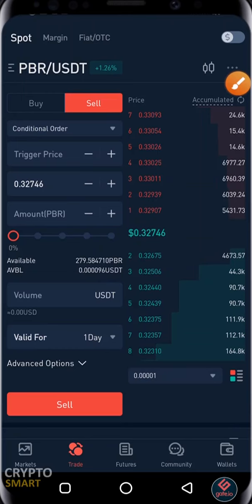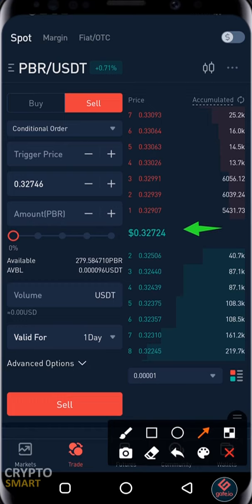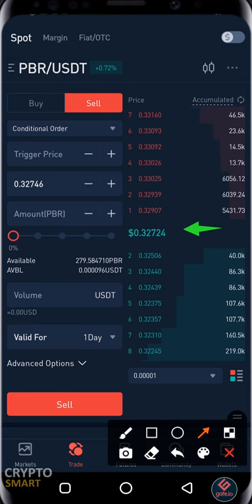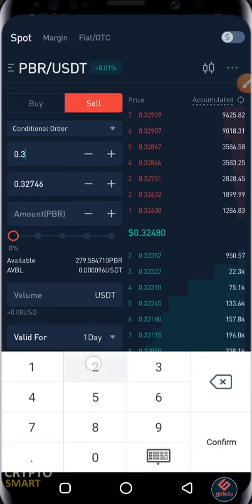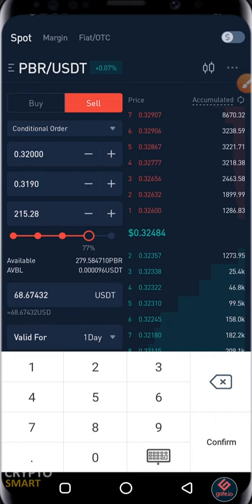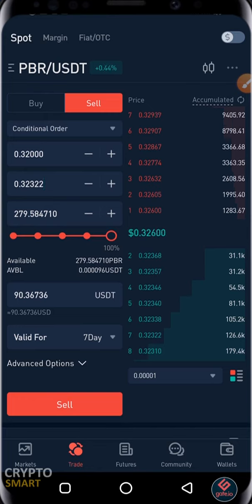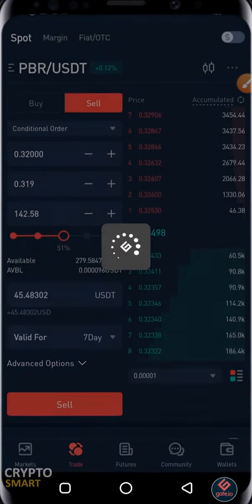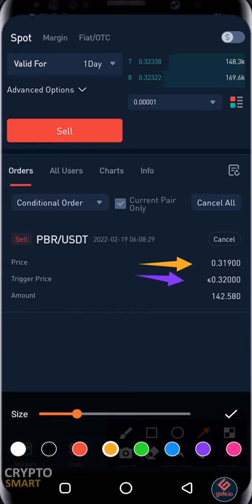Gate.io Stop Loss / Stop Limit / Conditional Order Tutorial How to Use Stop Loss Gate.io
In this video I show you how to use stop loss stop limit orders in gate.io in 2022.

UID: 1305621
Create a Free Gate io Account

As a crypto trader, you should minimize your losses, and the best way to do that is to use the stop-limit feature or the stop-loss feature on gate.io

⏰ Time Stamps ⏰
00:01 intro to stop loss in gate.io
00:40 how to use the gate.io crypto exchange
01:05 always trade with stop loss
01:20 using stop-limit feature to buy crypto in gate.io
02:02 how to stop-loss explained
03:53 how to use limit order gate.io*
04:47 best crypto advice
06:40 why use stop loss?

How to use the Stop Order Function-Gate.io Blog
How to use the Stop Order Function (Web Version) - Gate.io
How to Set a Price condition order - gate.io

A stop loss (SL) is a price limit entered by a trader. When the price limit is reached the open position will close to prevent further losses

How do you use Gate IO stop loss?
Can I trust gate io?
How do I place a limit order on gate io?
What is conditional order in gate io?